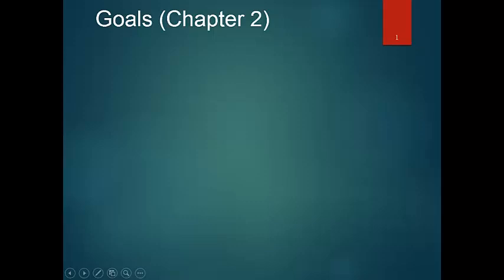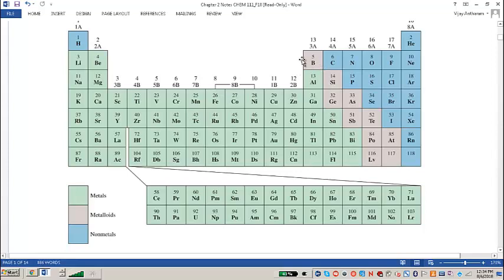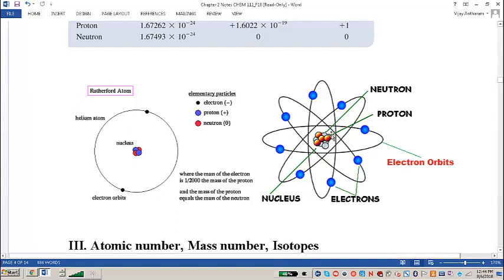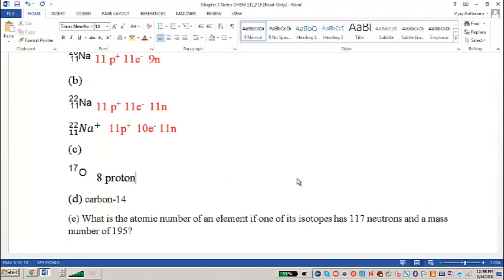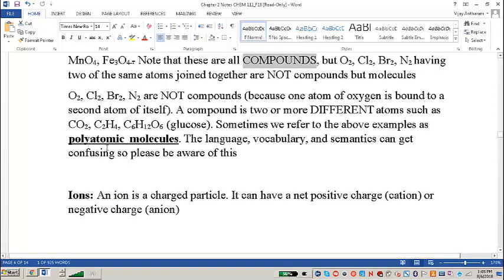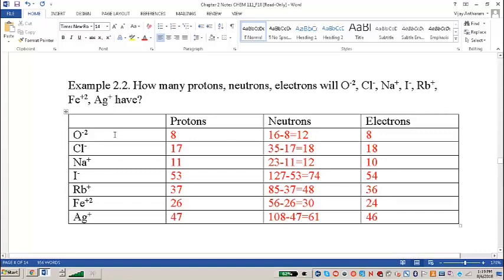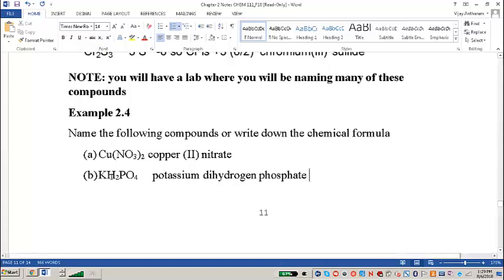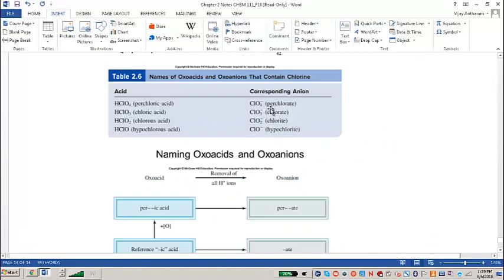Chapter 2 Recording